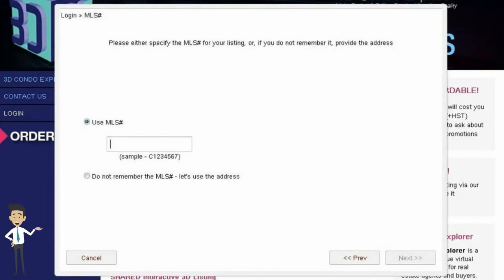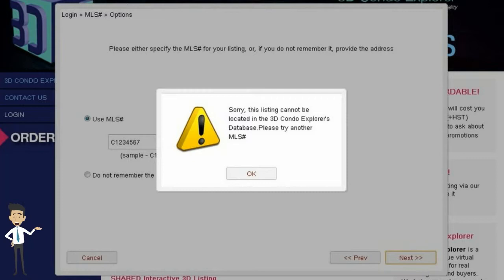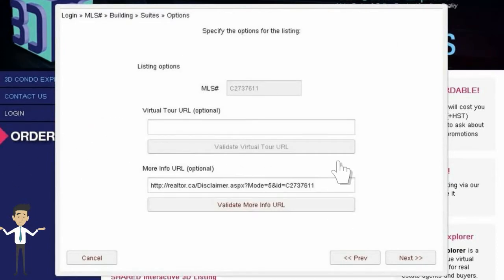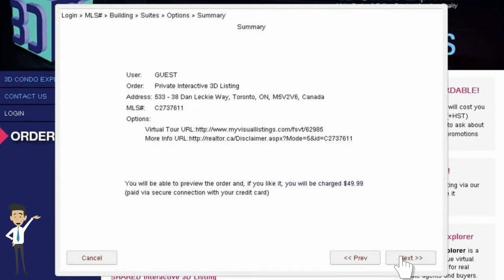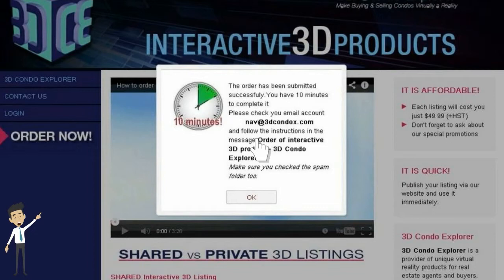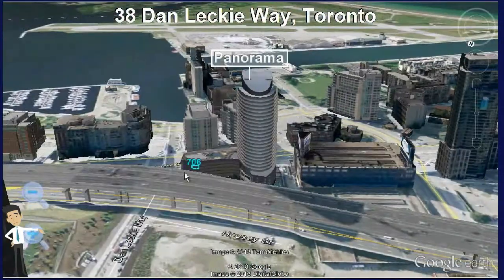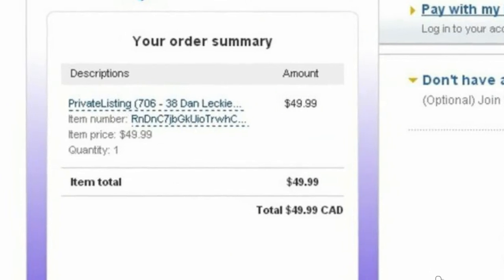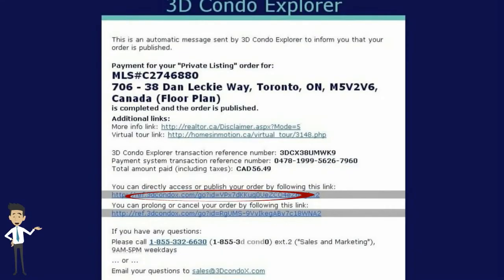How to order an Interactive 3D Listing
Showing step-by-step how to order an Interactive 3D Listing from the 3D Condo Explorer website - created